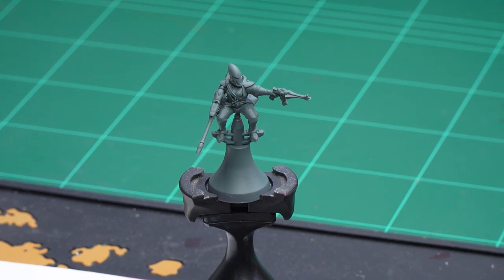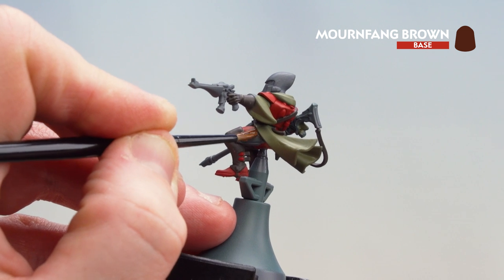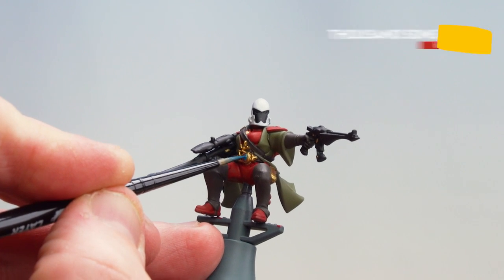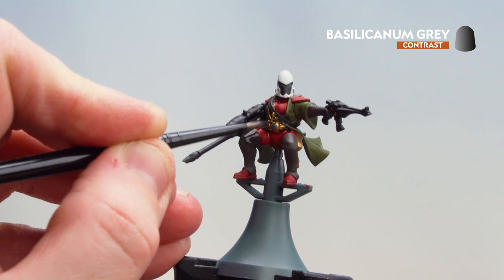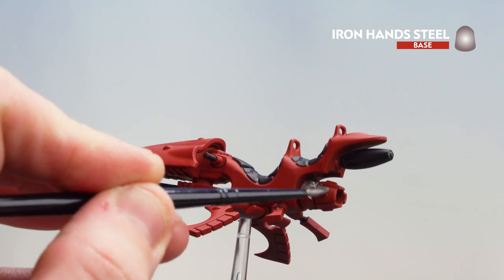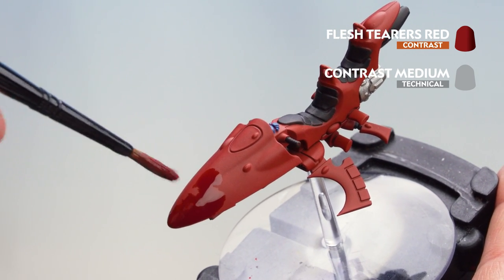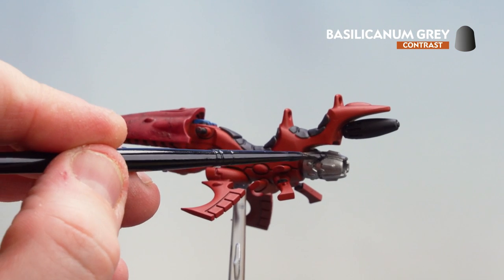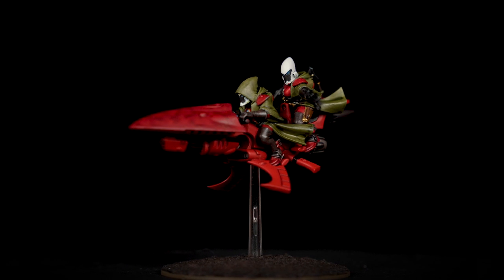How to Paint: Shroud Runner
Get the Shroud Runners ready for the tabletop in next to no time with this handy painting video.